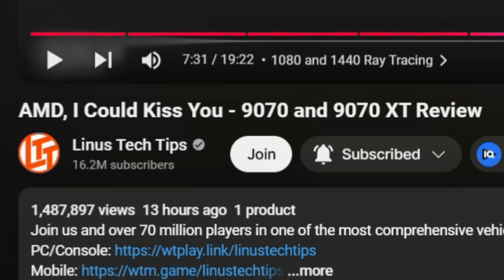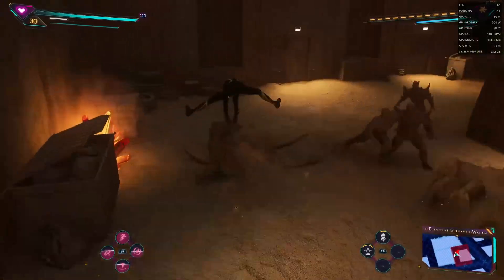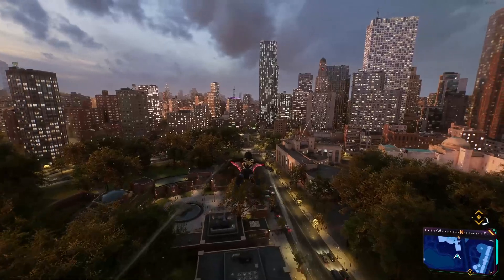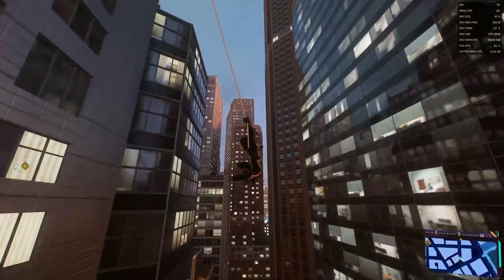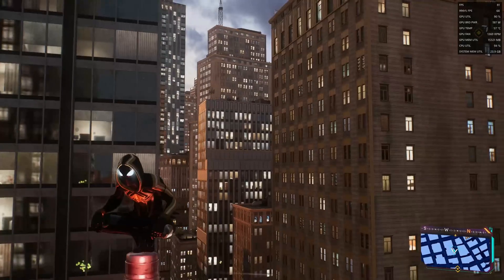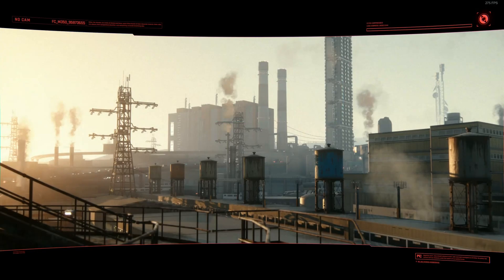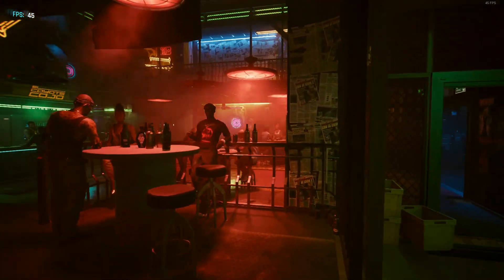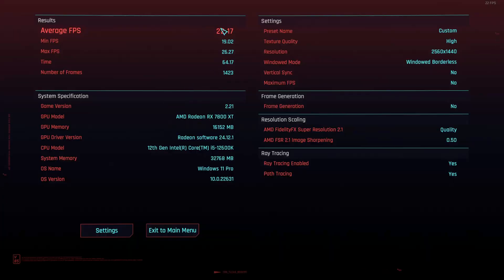AMD Radeon Isn't Bad At Raytracing, Here's Proof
*People commonly underestimate AMD's ability to trace rays, but*

In this video I tested both Spiderman 2 (brand new title) and Cyberpunk 2077 against my 7800XT to see how it would perform with ray tracing on.

The results either will or won't shock you, but to say the least, AMD CAN do raytracing if you tune it in settings correctly.

I also only tested ray tracing at NATIVE which means no AI upscaling with DLSS/FSR at all. To get these numbers and to have the consistent FPS that I got without any AI baloney.

If you are looking to upgrade to a new generation GPU from an older GPU, this video will probably prove to you that AMD is an option and should not be avoided. The 9070 GPUs proved to beat most of the horribly overpriced and low stock GPUs NVIDIA released that only rely on AI upscaling and fake frames while running on basically the same GPUs as last generation.

Timestamps:
0:00 Intro
0:25 9070XT Benchmarks
1:56 Spiderman 2
5:54 Cyberpunk 2077
9:06 Conclusion
10:49 Outro